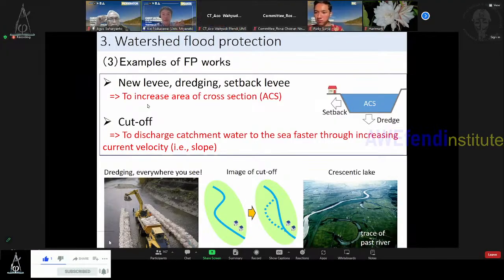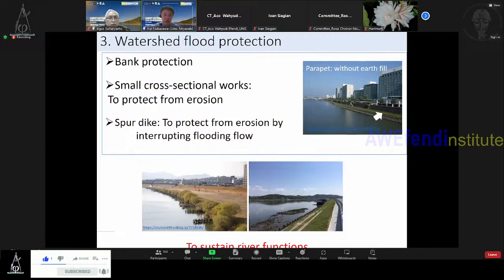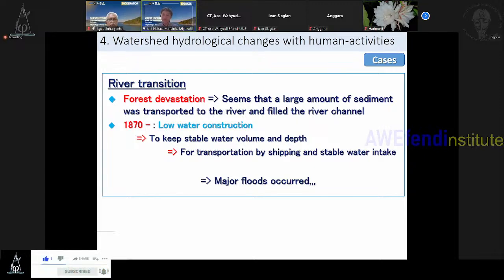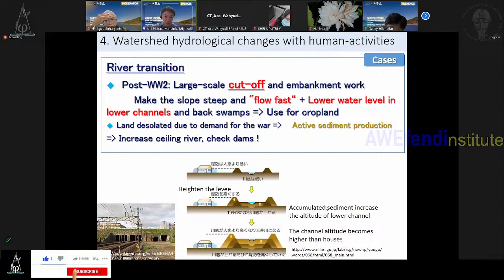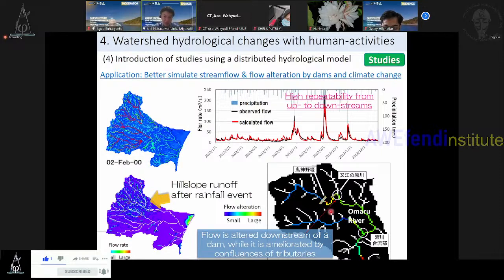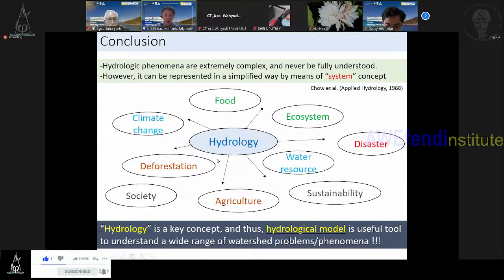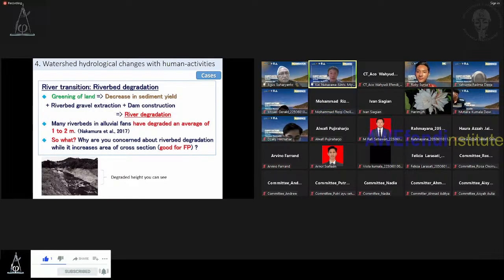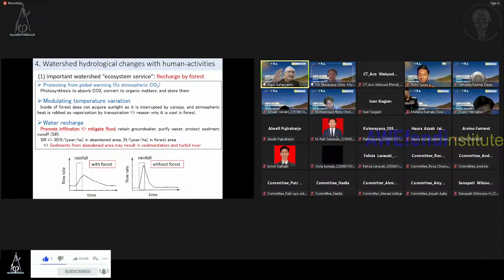Watershed Flood Protection